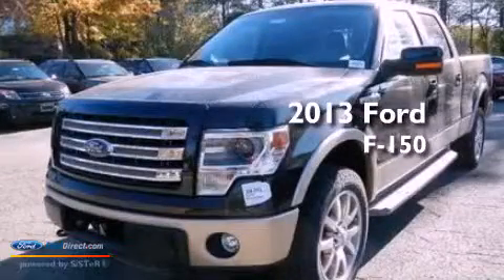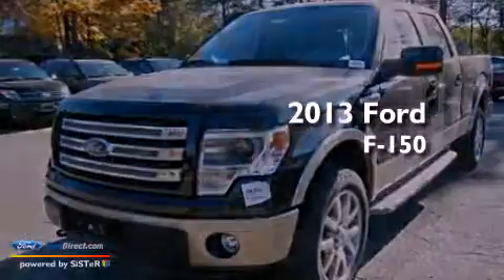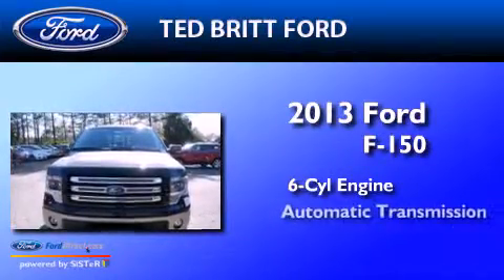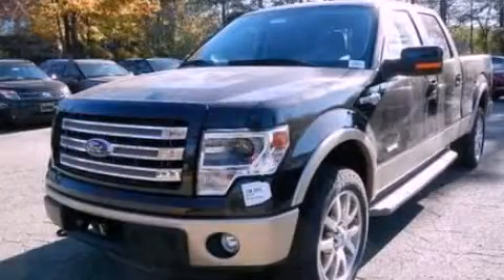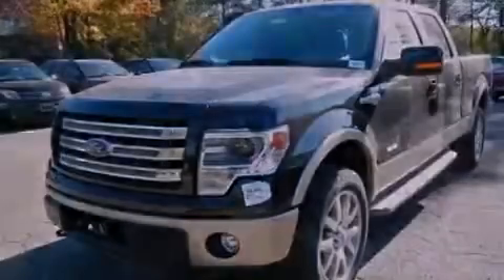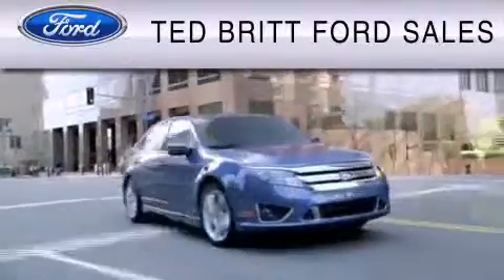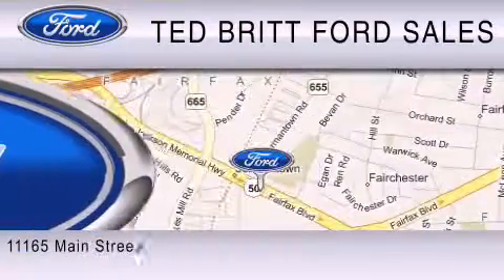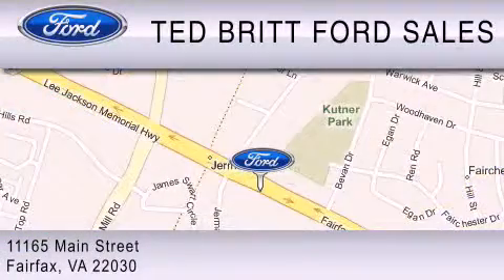2013 Ford F-150 Fairfax VA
Year : 2013
 Make : Ford
 Model : F-150
 Engine : 3.5L V6 24V GDI DOHC TWIN TURBO
 Trans . : 6-SPEED AUTOMATIC
 Exterior : KODIAK BROWN

 2013 Ford F-150 Fairfax  VA